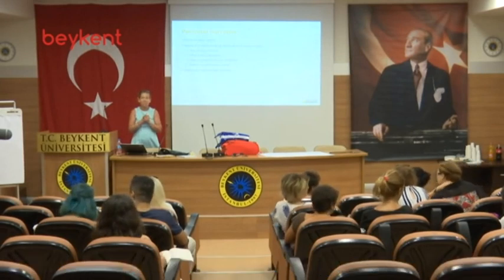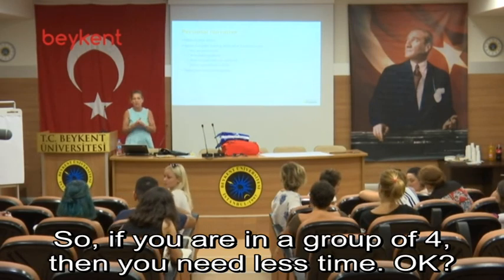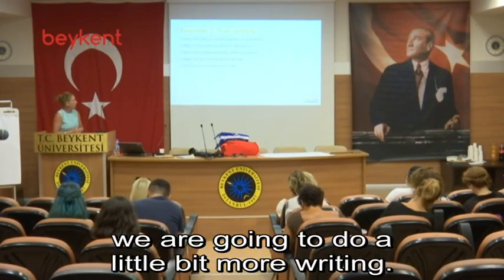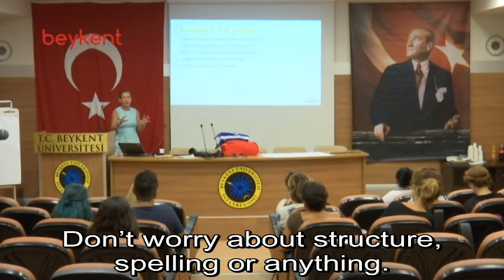week 3 day 2 part 5